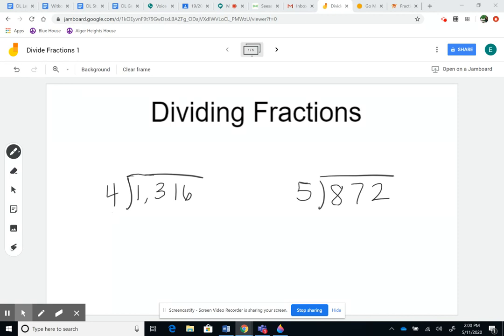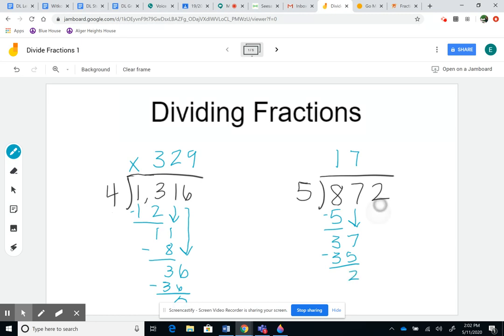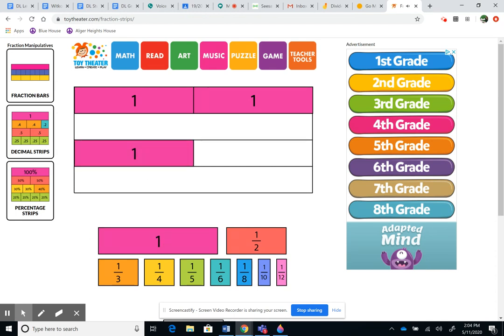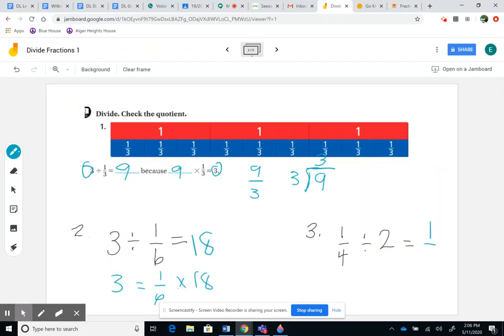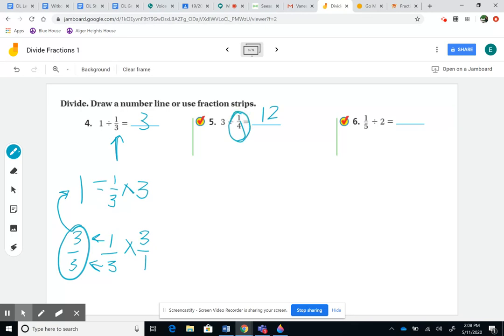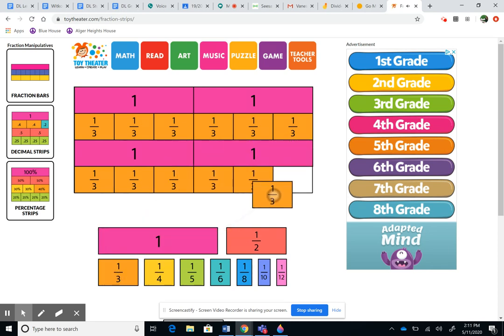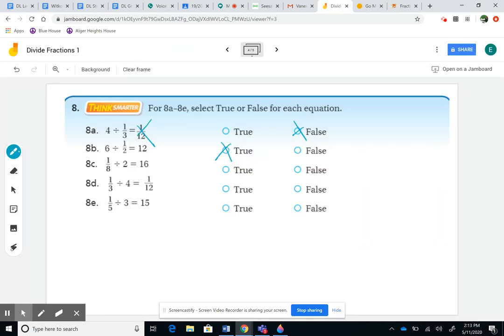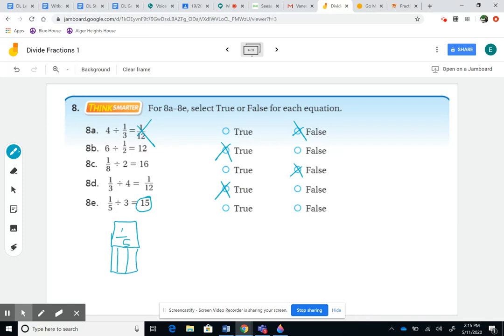Untitled: May 11, 2020 2:16 PM